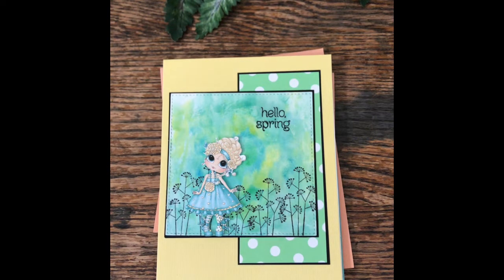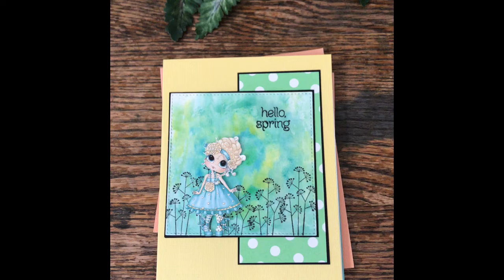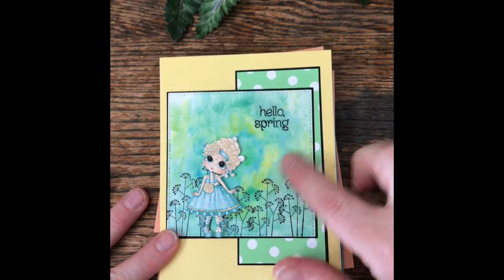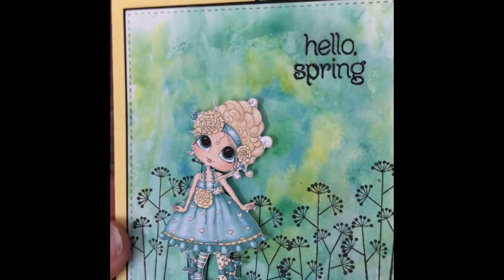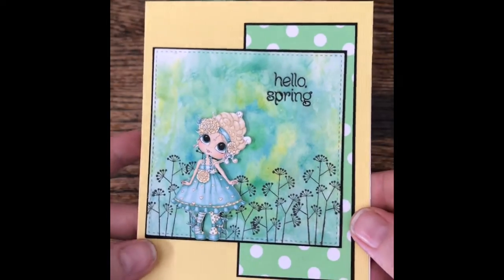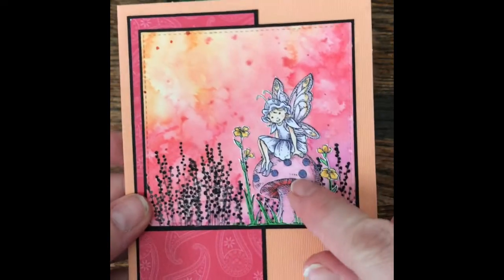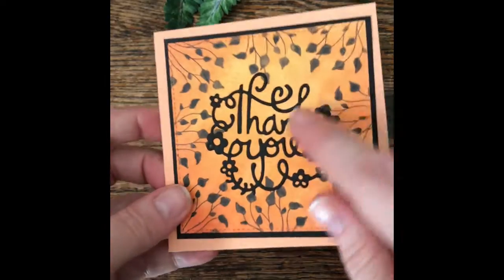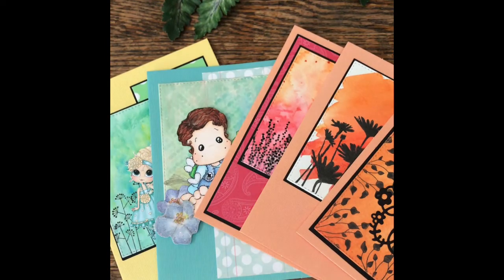Creating Cards with Paige! March oops!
i swear it still feels like march!!!  so sorry im late! Thank you for taking the time to watch and comment! I love sharing projects with you and appreciate your comments!